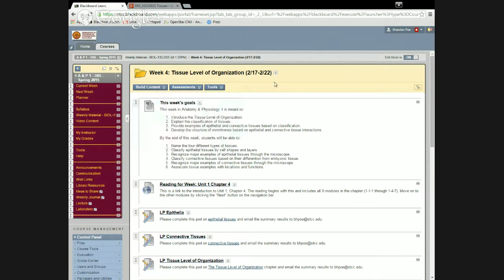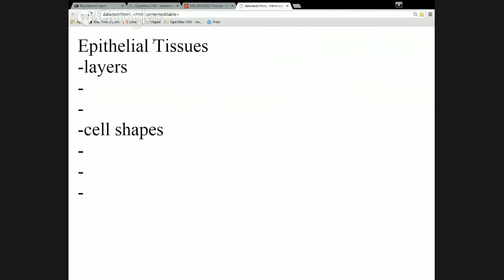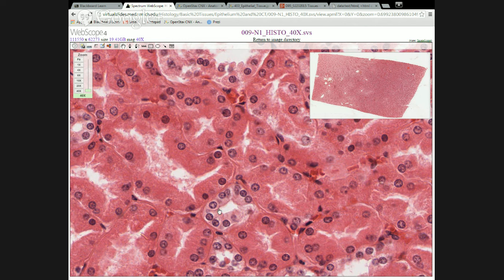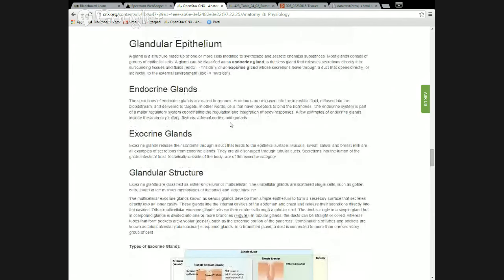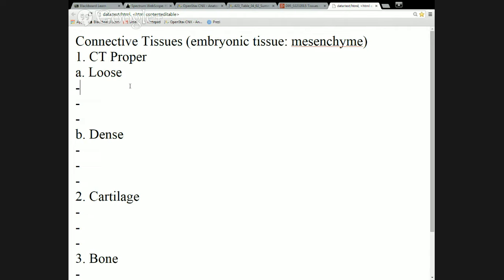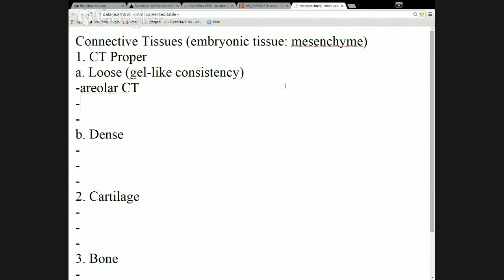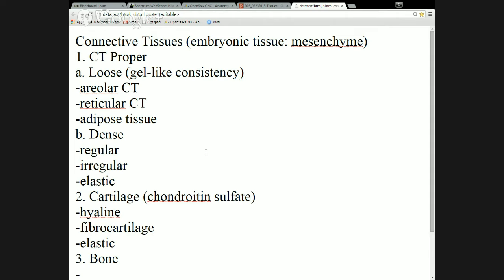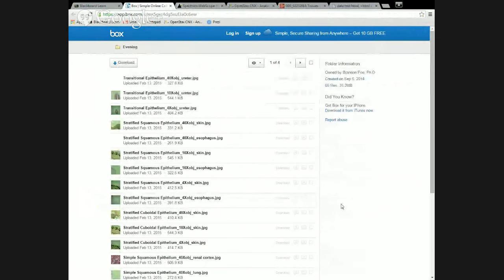D05_02232015 Tissues